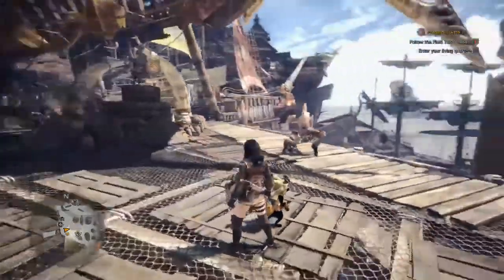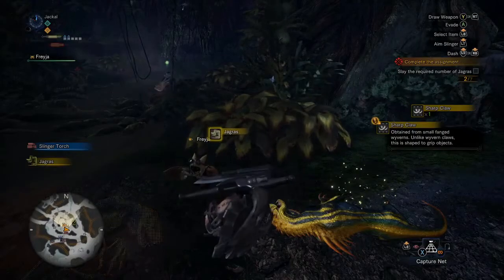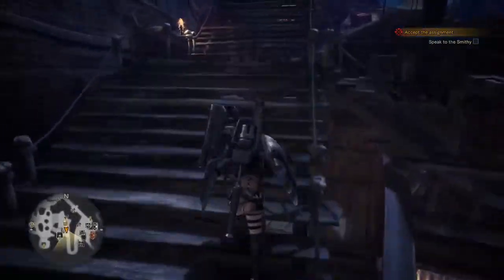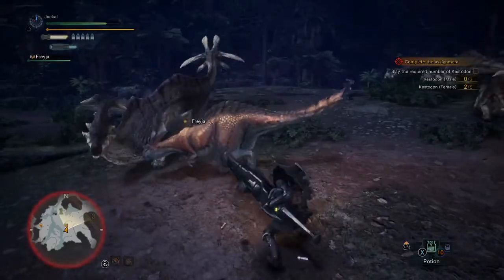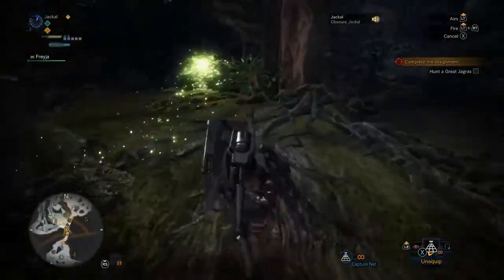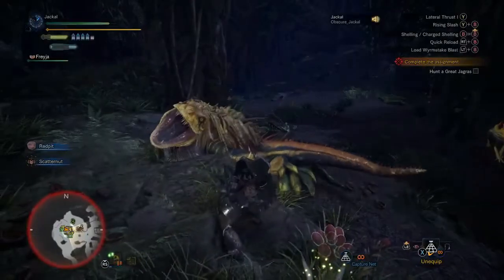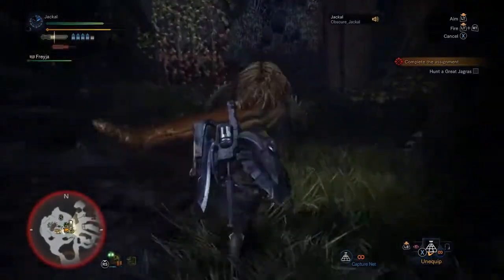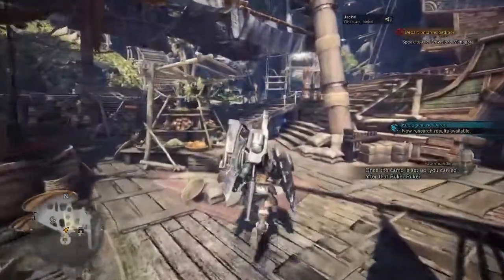The First Big Hunt | Monster Hunter World #2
It's Monster Hunter World! Very glad to be getting back into it, and even using a weapon I've lost familiarity with!

Don't forget to let me know what weapon you want to see for episode 3!